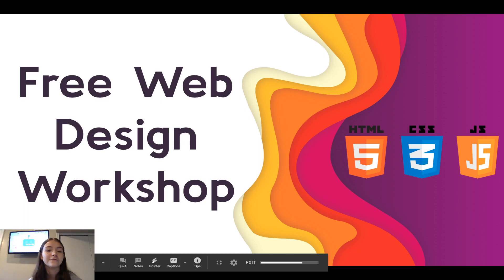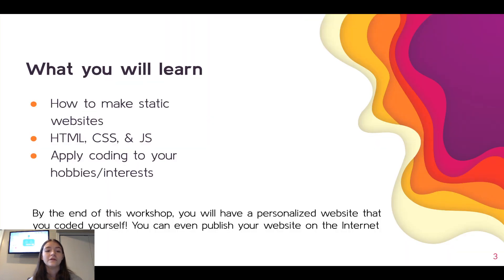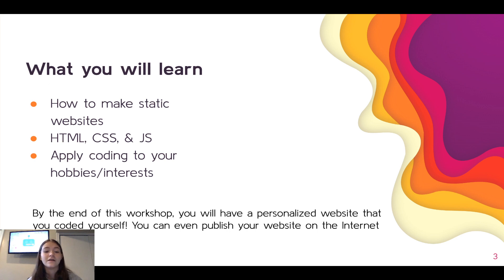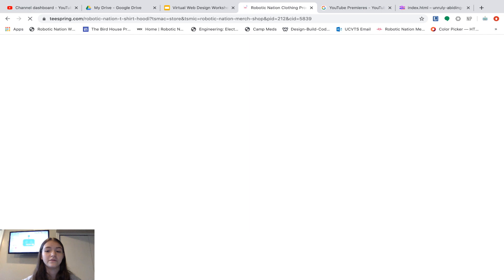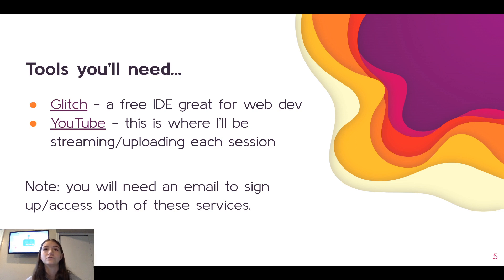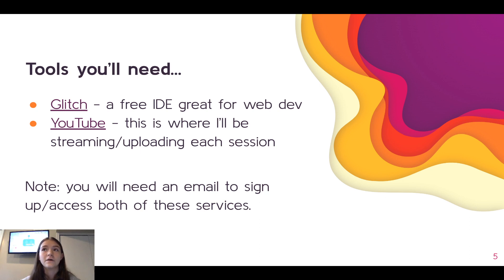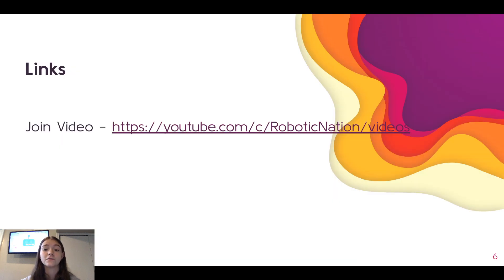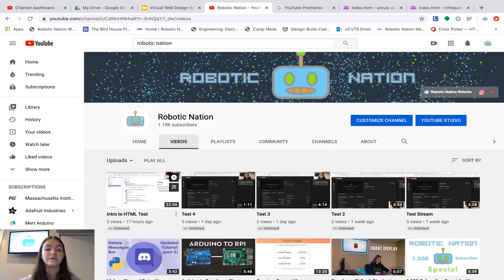Getting Started | Free Web Design Workshop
Hello! Welcome to the my Free Web Design Workshop. In this video, I went over the course content, how to interact in my live streams/premieres,  and how to set up your coding environment. In the live stream next week, we will start with our first actual programming language: HTML.

The first live workshop will begin next week on Wednesday, May 6th at 4:00 P.M. Eastern Time. Find all my videos via this link:
and then select the video titled "Intermediate HTML | Web Design Workshop".

If you join when the video is live, you will have access to the live chat where you can ask me questions!

Happy Coding! (ﾉ◕ヮ◕)ﾉ*:･ﾟ✧ ✧ﾟ･: *ヽ(◕ヮ◕ヽ)